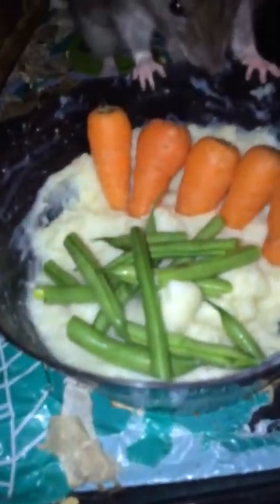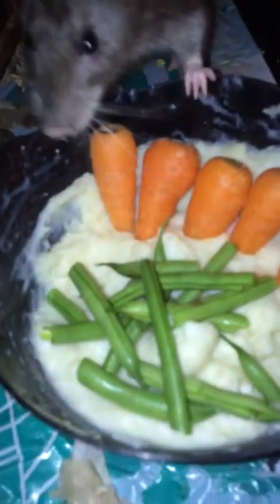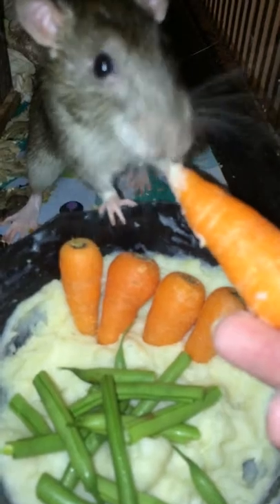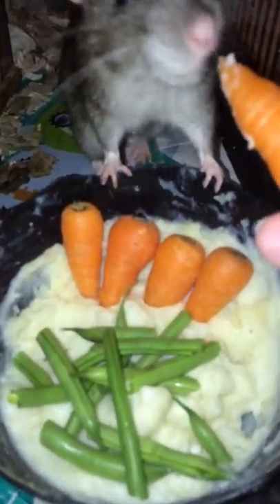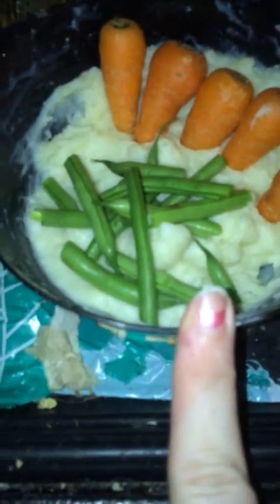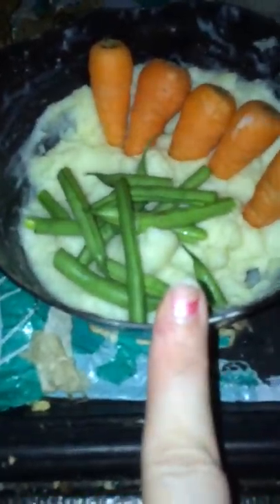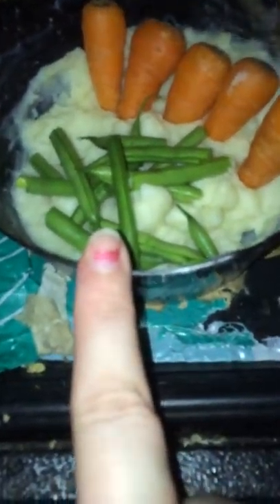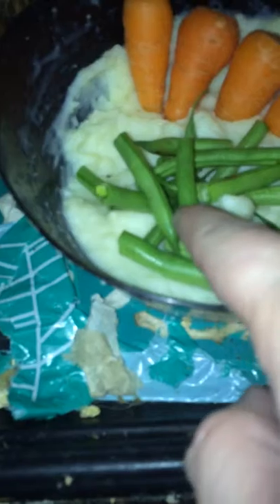Cold Weather Food - Instant Mashed Potato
Not the healthiest thing in the world but it's hot and quick! Just what you need when in a rush during the cold weather seasons. You can flavour it with a number of things but also make it healthier by adding lots of nummy veggies!